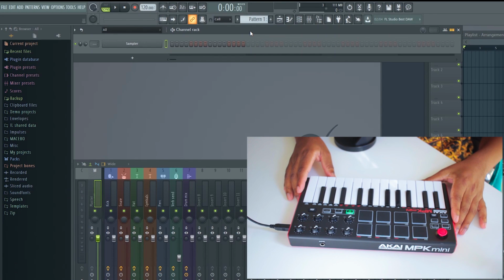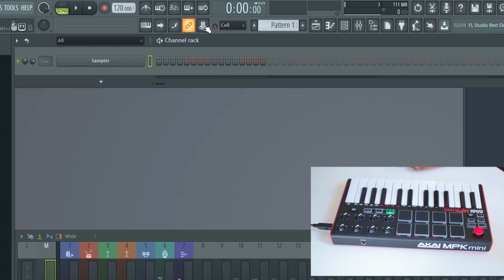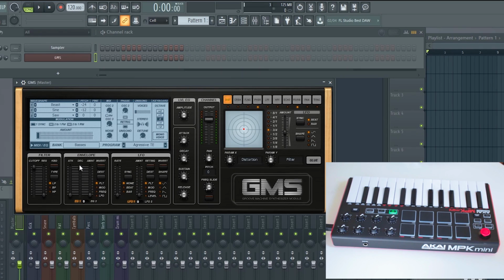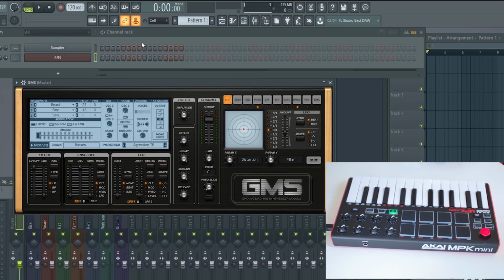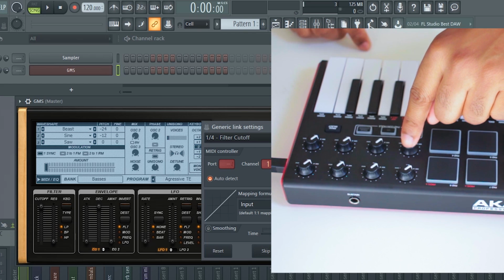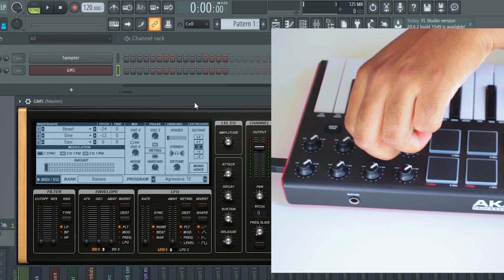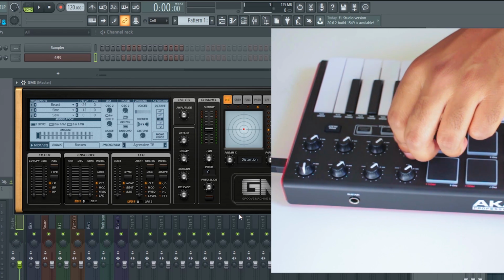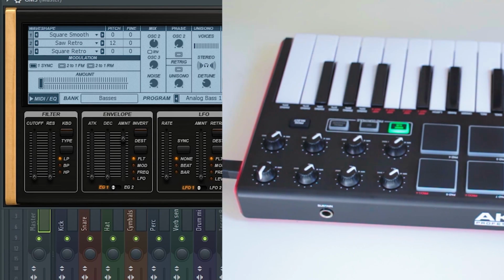How to Setup & Link MIDI Keyboard Knobs In FL Studio🎹